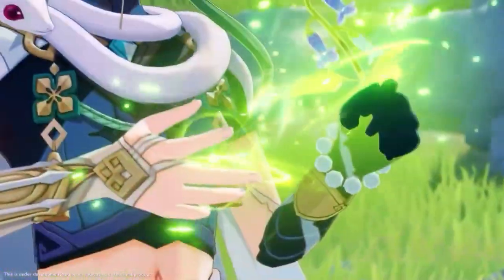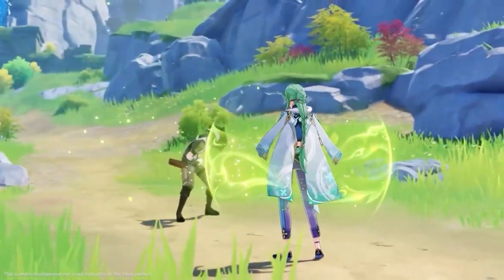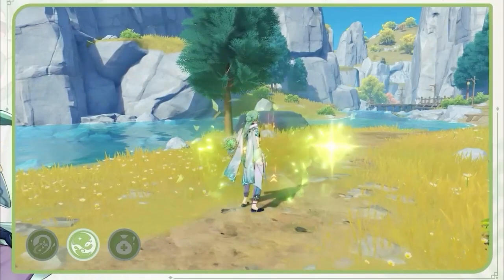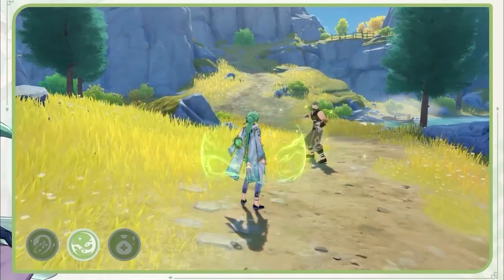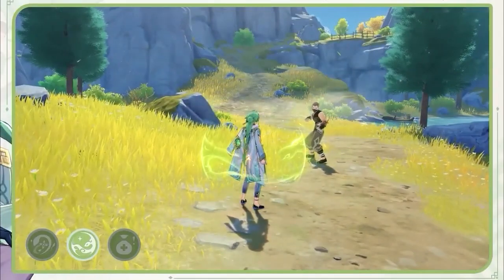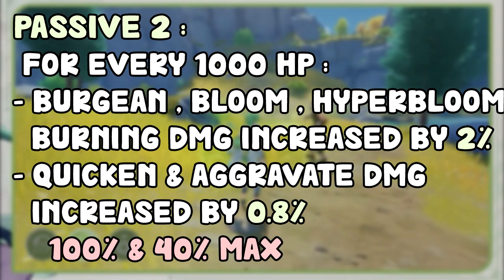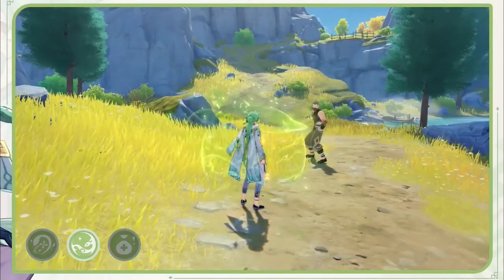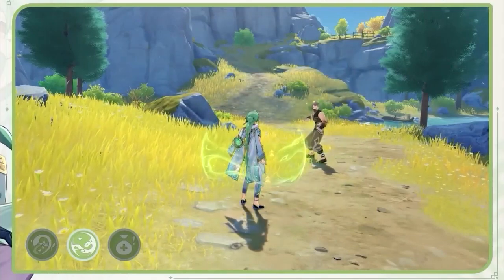Baizhu Talents & Kit & Roles Explained | Genshin Impact 3.6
in this video i will be explaining how does baizhu work, all of his skills and talents and roles and potential teams

0:00 General Info
0:24 Auto attacks
0:45 Elemental skill
1:23 Elemental burst
3:15 Passives
4:33 Roles